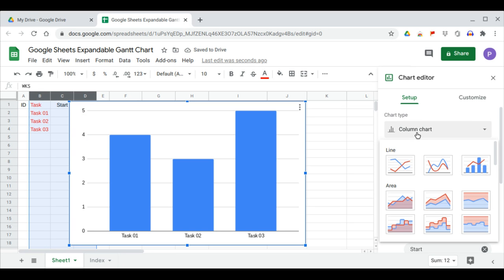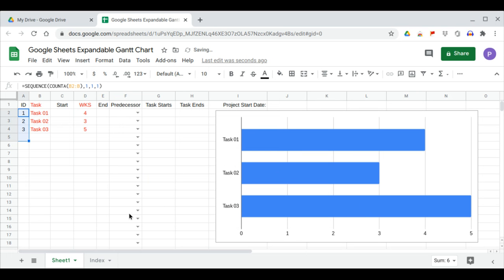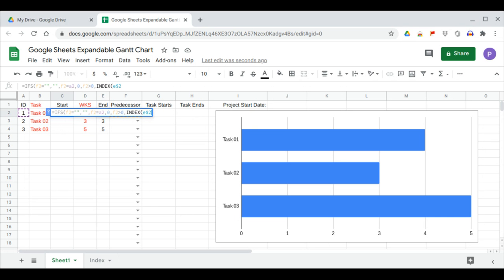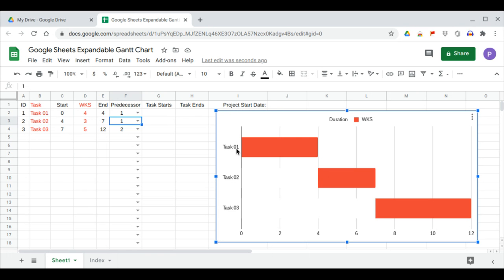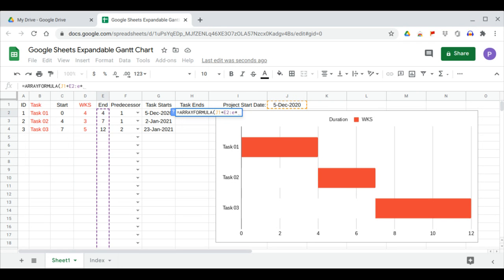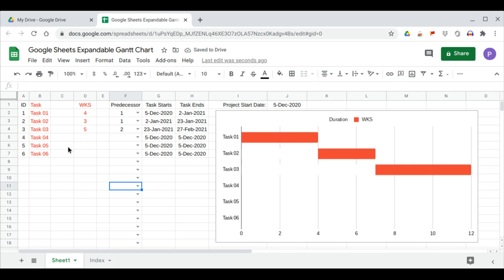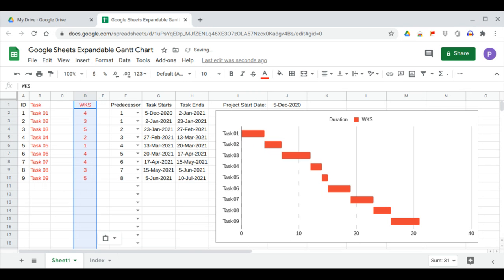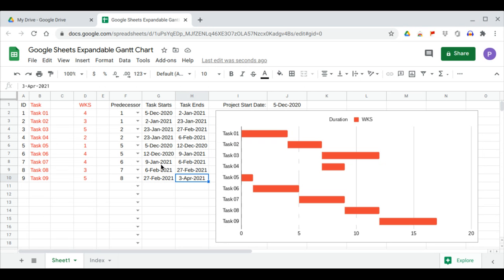Google Sheets Expandable Gantt Chart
Google Sheets Expandable Gantt Chart using SEQUENCE,COUNTA, Data Validation, INDEX, ARRAYFORMULA